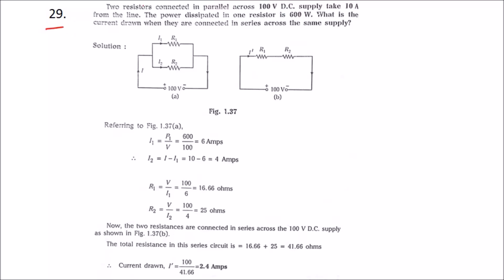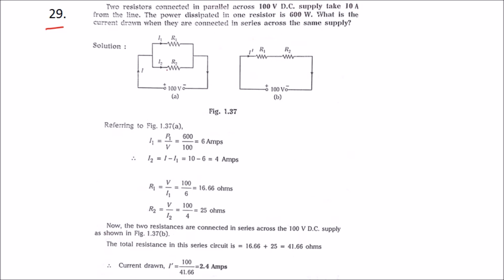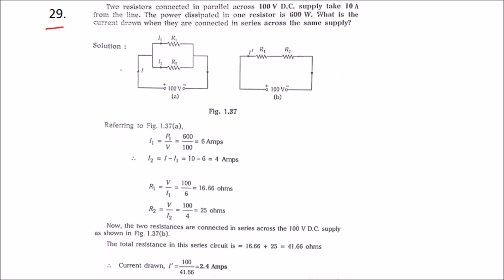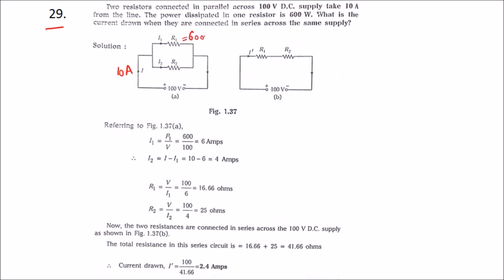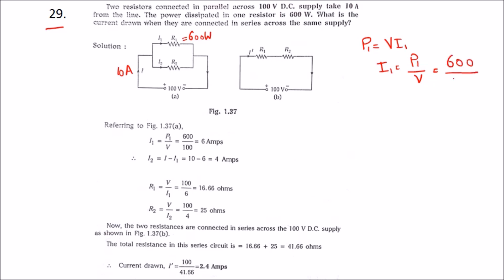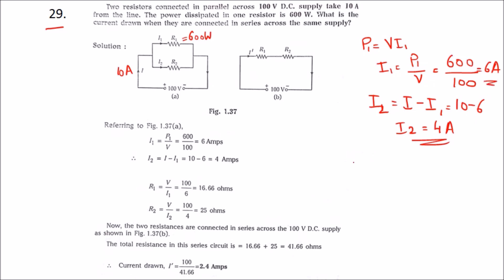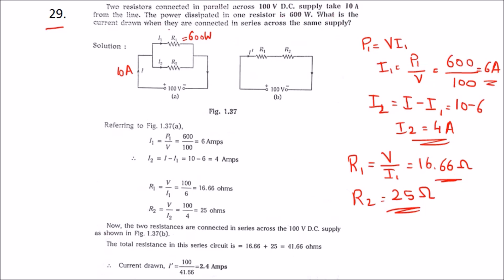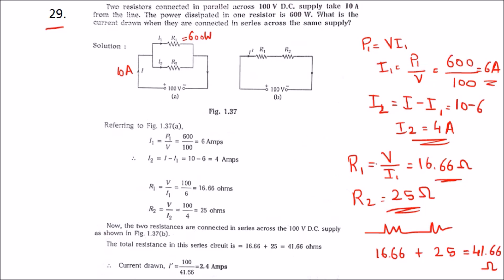Find the Current Drawn | Problem 1.29 | Rough Book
Problem 1.29: Two resistors connected in parallel across 100 V D.C. supply take 10 A from the line. The power dissipated in one resistor is 600 W. What is the current drawn when they are connected in series across the same supply?

Rough Book